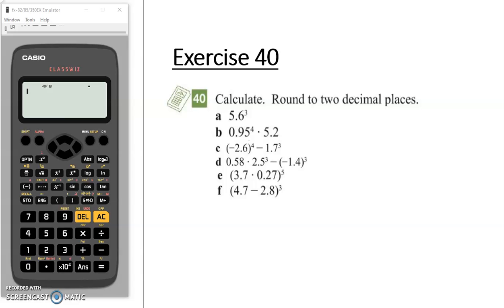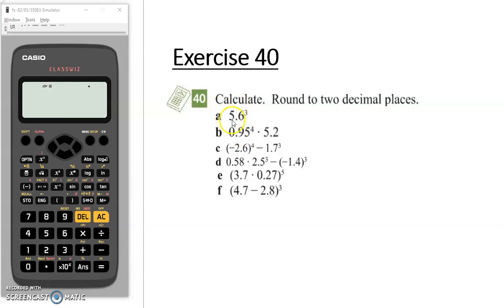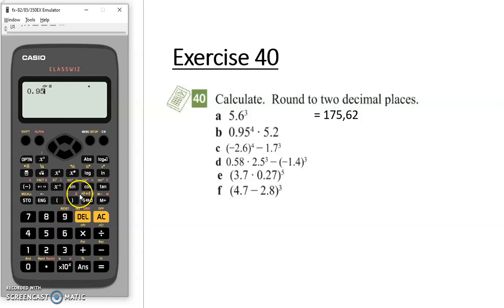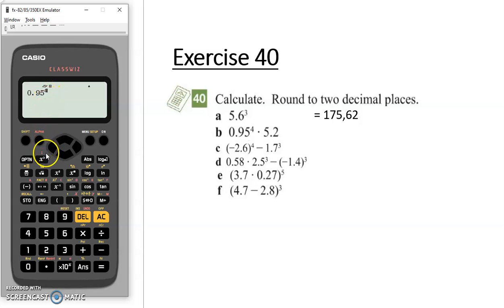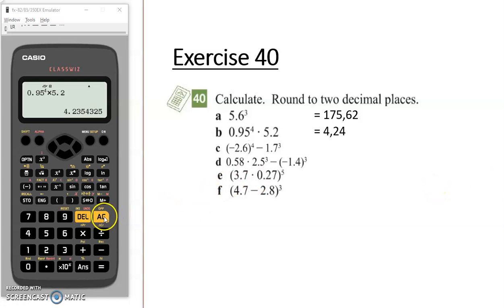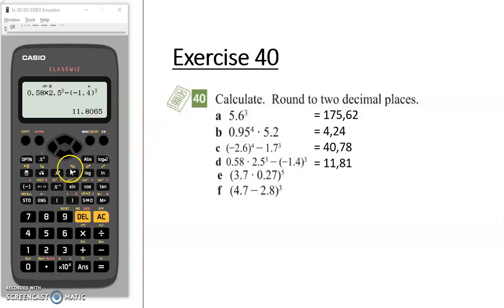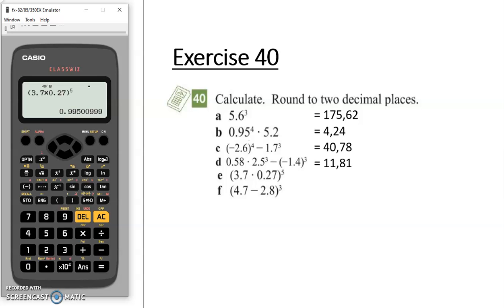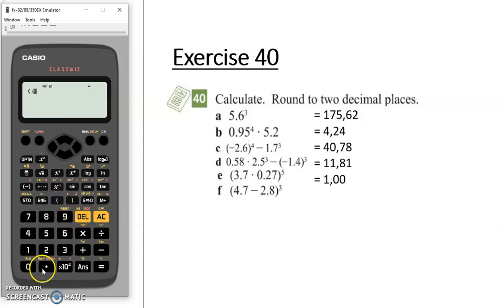1Vwo tto - Simplify expressions and powers - Ex 40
1Vwo tto
Chapter 8
Simplify expressions and powers
Exercise 40